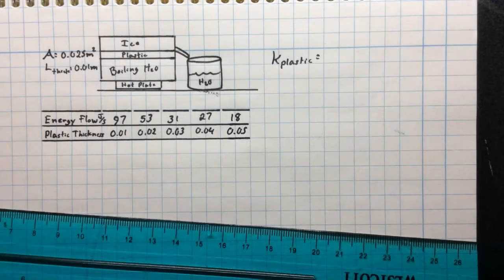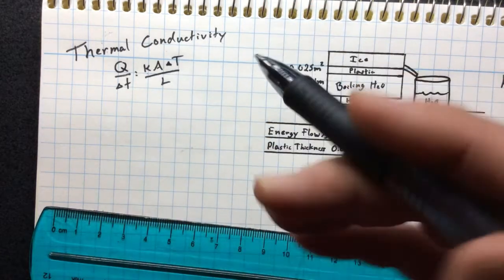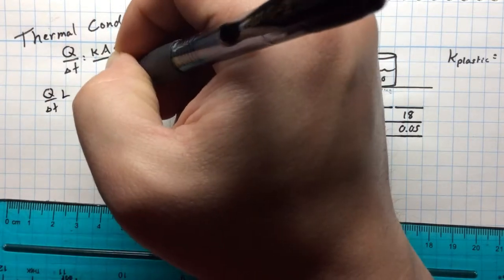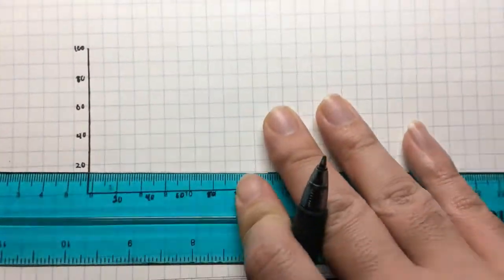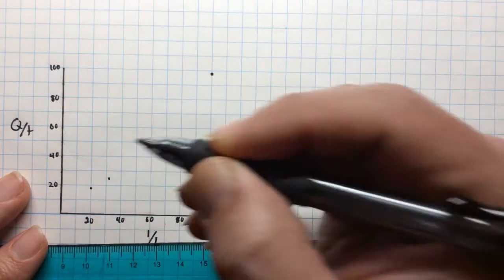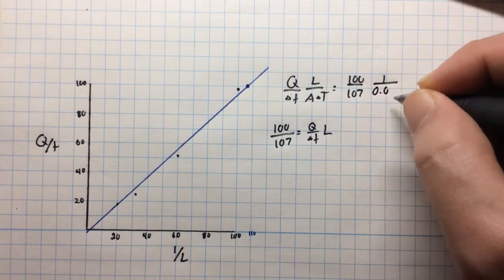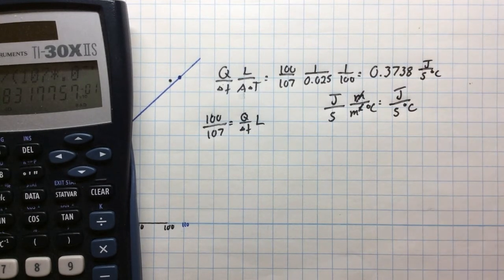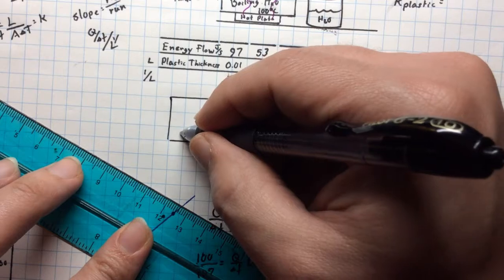Thermodynamics - Thermal Conductivity